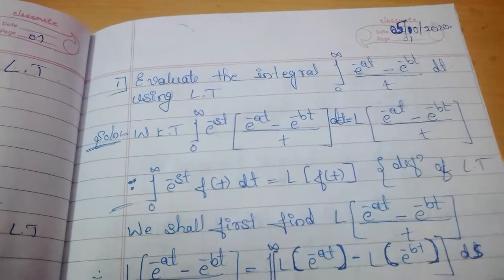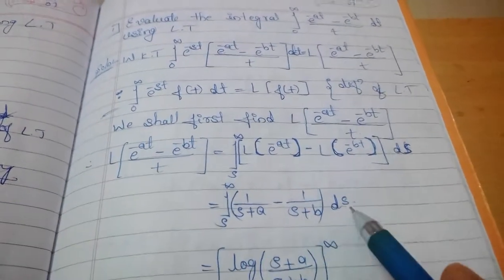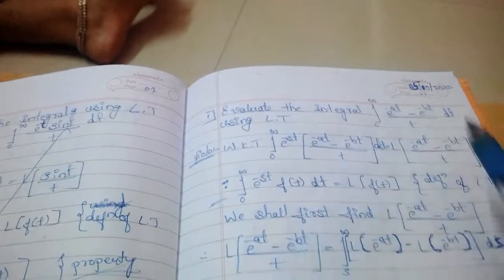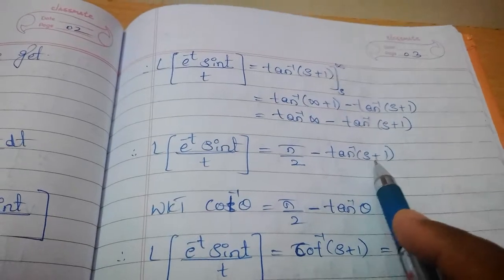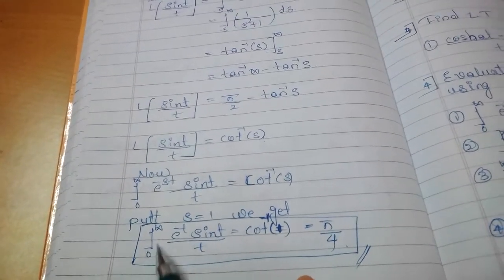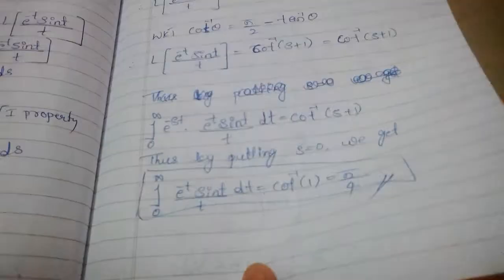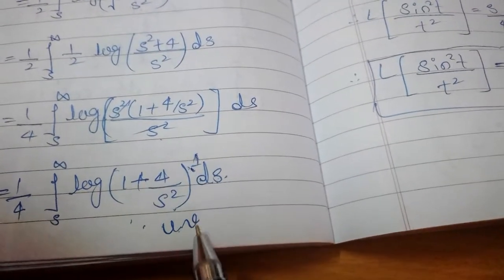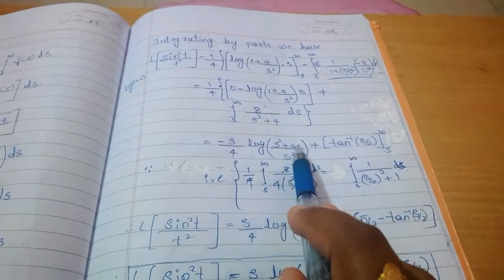18MAT31.Module1:-Laplace Transform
Examples on LT using 3rd property